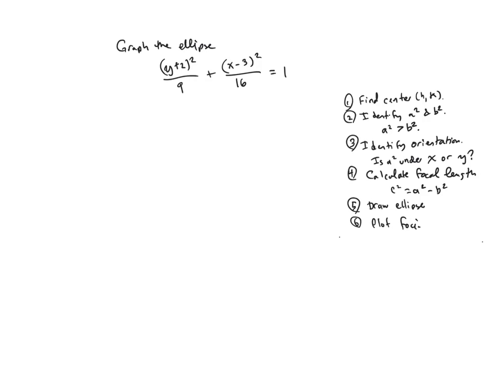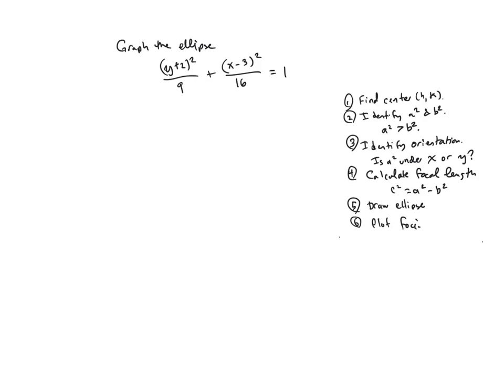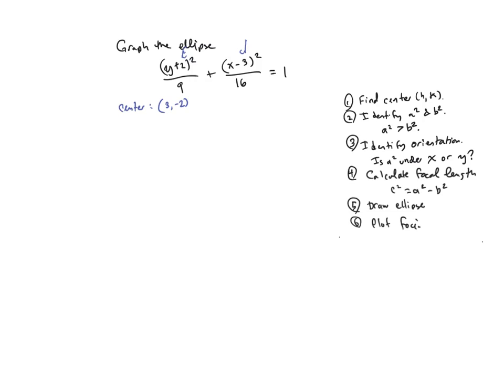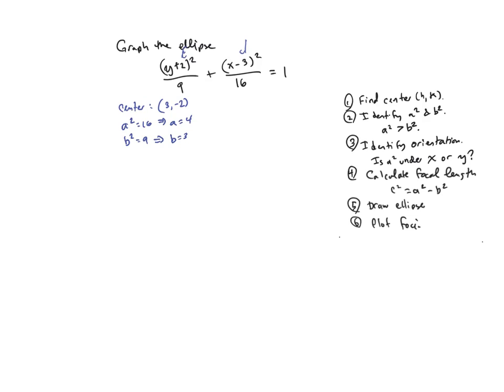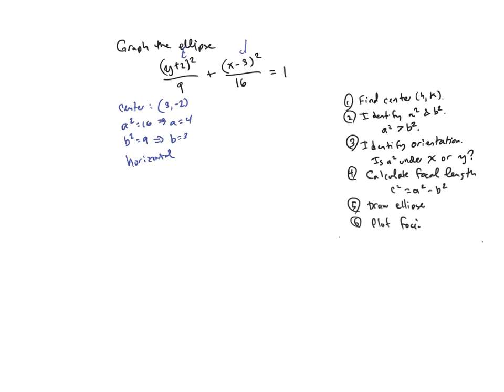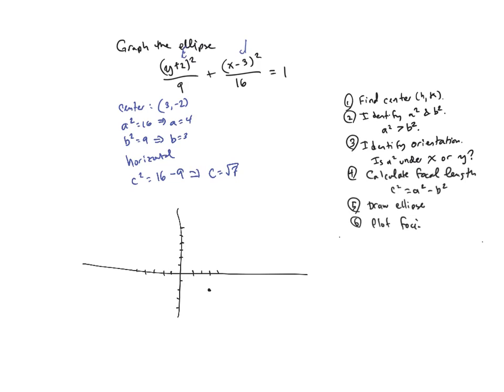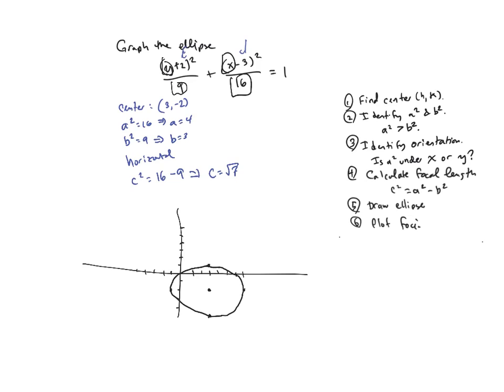Graphing ellipses in standard form